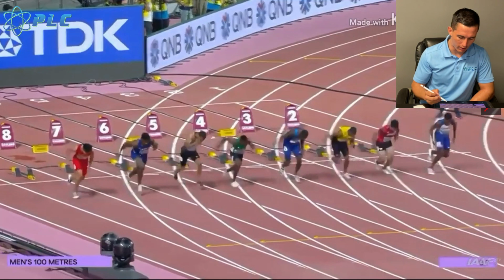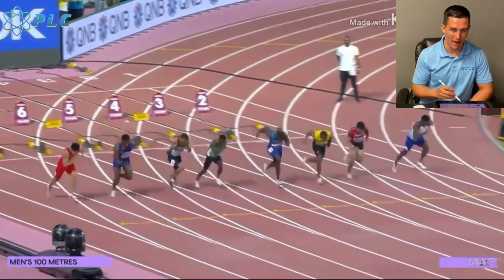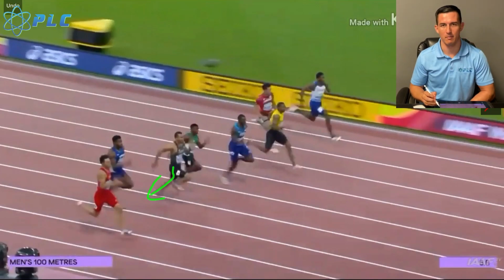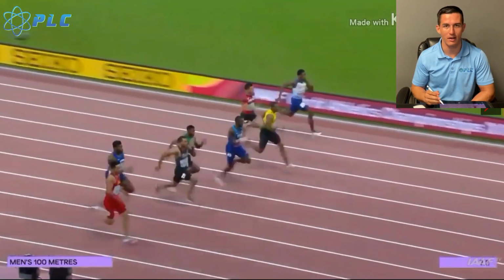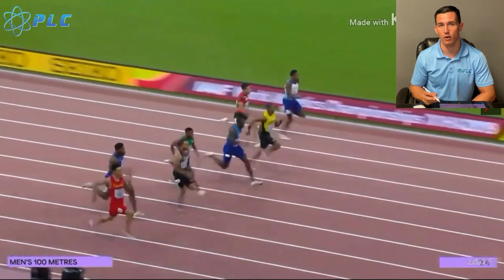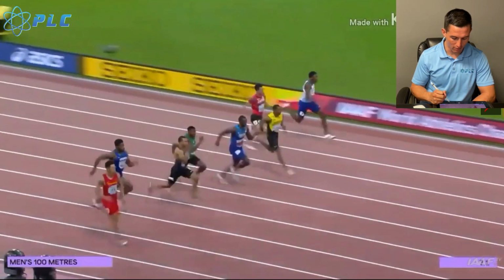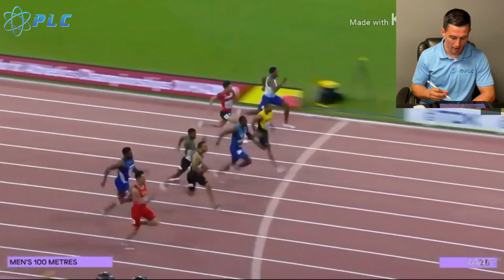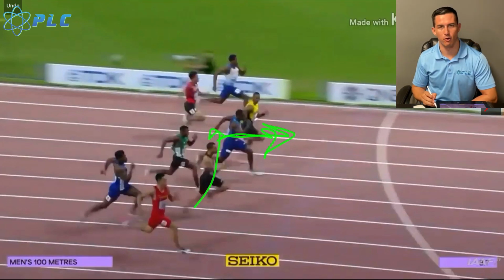Justin Gatlin vs Andre De Grasse 100M Sprint Breakdown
Start Using Speed School Today For Free Justin Gatlin vs Andre De Grasse 100M Sprint Breakdown: Two of the top sprinters in the world in one breakdown. I love this breakdown because it is a comparison of great front end sprint mechanics in comparison to great back side sprint mechanics. You can see the difference in posture as well as body type to get a better idea of what form fits for your body type. Enjoy!

LINKS TO PRODUCTS:

Loop Resistance Bands:

Laser Timer:

Long Resistance Bands:

Weight Sled:

Best Adjustable Dumbbells:

Speed Training Workout Set:

0:00 INTRODUCTION
0:35 JUSTIN GATLIN VS ANDRE DE GRASSE START MECHANICS
2:51 ACCELERATION PHASE
3:39 TURNOVER PHASE
4:46 FOOT MECHANICS
7:51 TOP-END SPEED PHASE
8:50 CONCLUSION